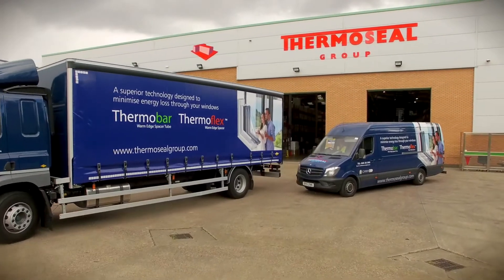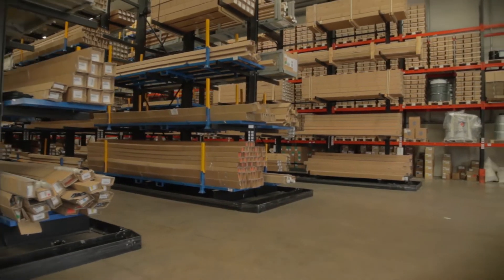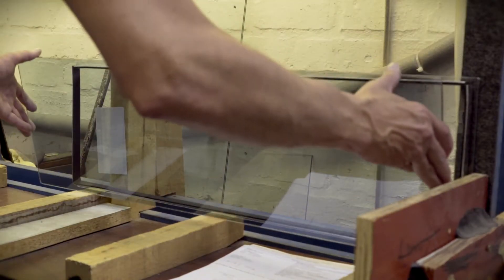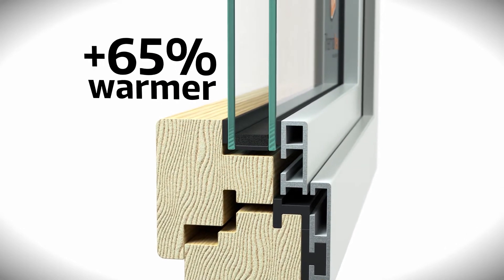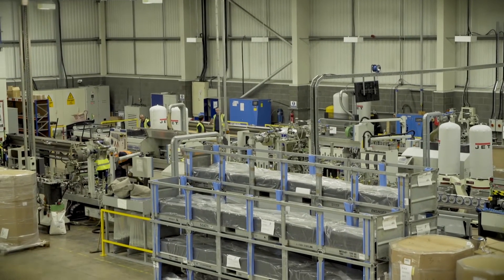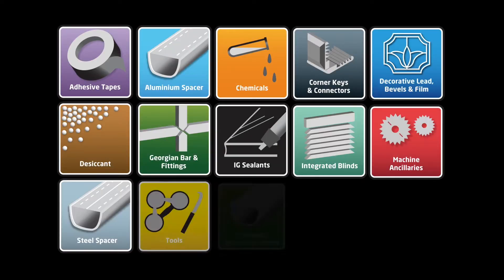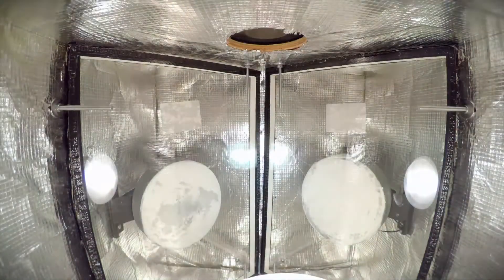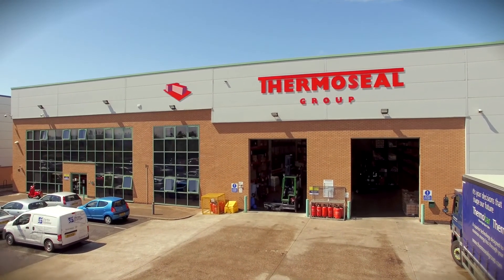Thermoseal Group Limited Multiple Award Winning Warm Edge and IG Component Manufacture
The Multiple Award-Winning UK's leading manufacturer and supplier of insulated glass sealed unit components including market-leading, highest performance, passive house approved spacer systems - Thermobar and Thermoflex Warm Edge Spacer Systems.

The Group has won a series of awards including its prided Amazon Growing Business Award for Export and now its honored Queen's Award for Enterprise: International Trade 2017.

Thermoseal Group is the only UK manufacturer to extrude both a rigid and foam spacer system in-house.

Thermobar is a rigid tube spacer system made with an engineering plastic and backed with a unique gas barrier tape.

Thermoflex is a silicone rubber flexible foam spacer system also backed with a unique gas barrier tape.

The Group supplies over
2,000 insulated glass sealed unit components distributed from strategically located depots.